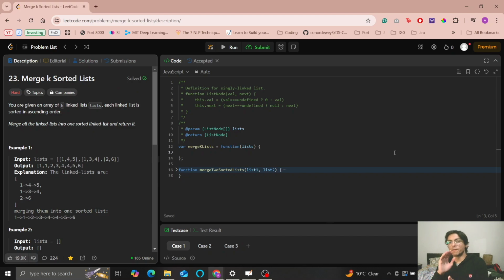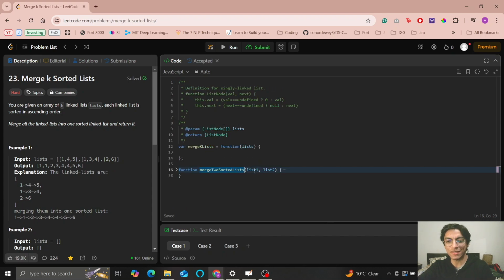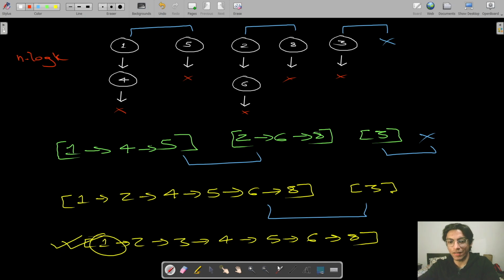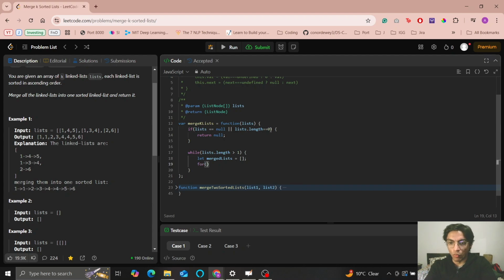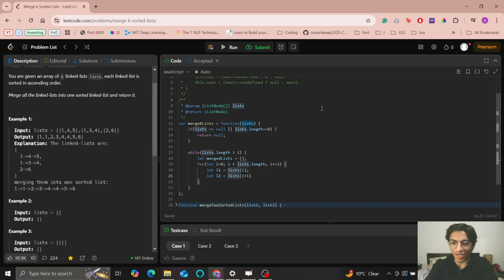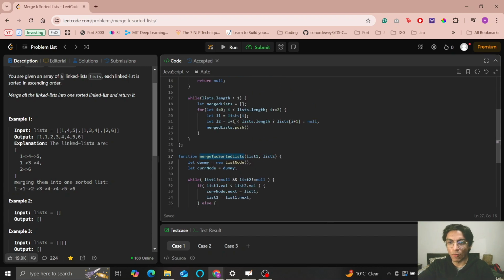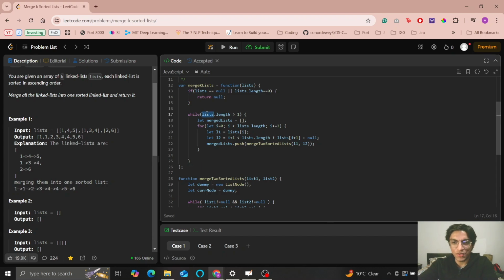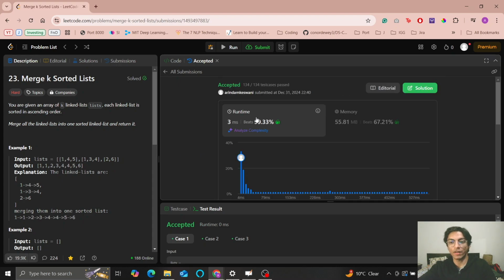Merge k Sorted Lists - Leetcode 23 - Solution (JavaScript)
JavaScript solution of the coding interview problem: Merge k Sorted Lists

Chapters:
0:00 Re-cap: Merge 2 lists at a time
0:25 How to merge 2 sorted lists?
1:13 Implementation: Merge sort